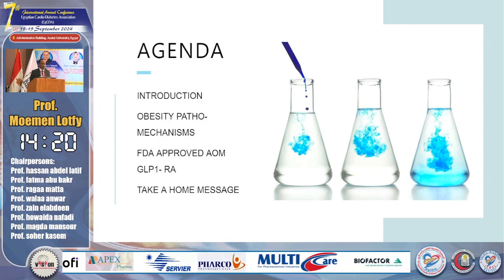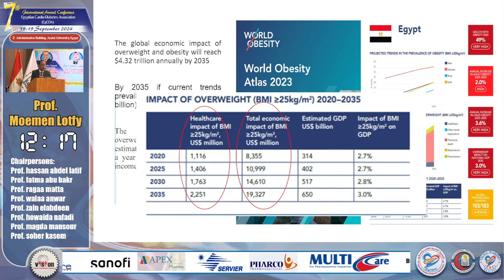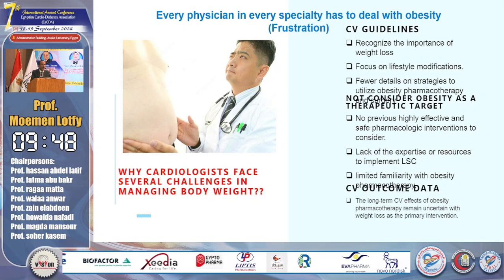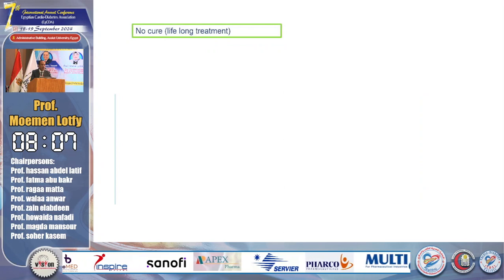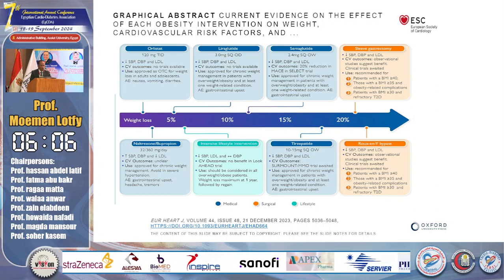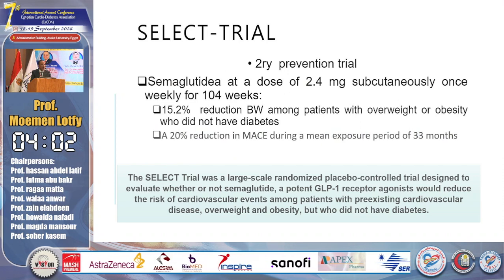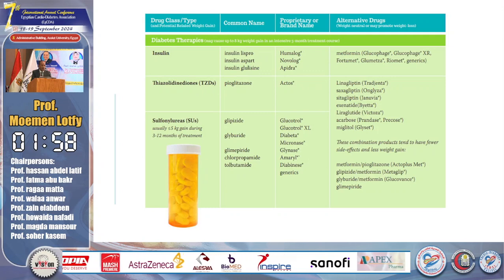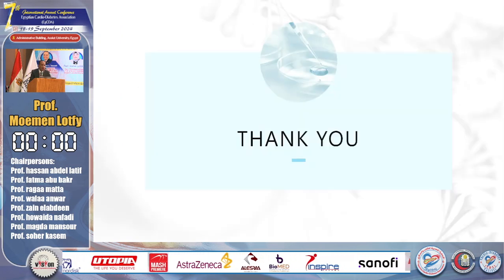Prof Moemen Lotfy & closing Sesion EgCDA 2024